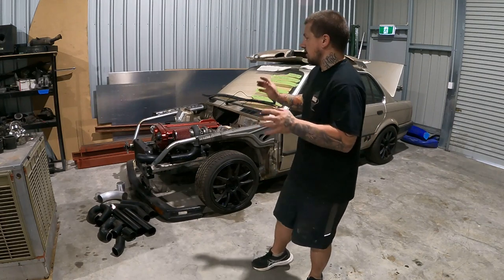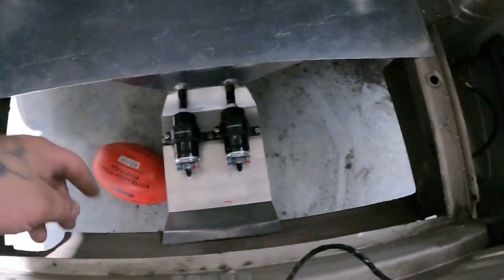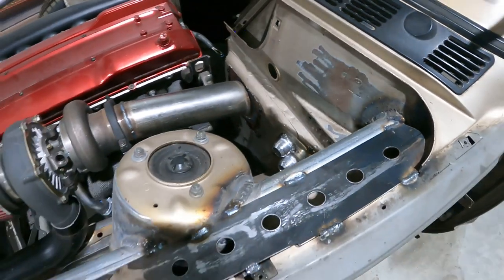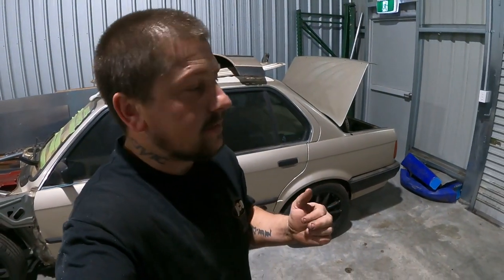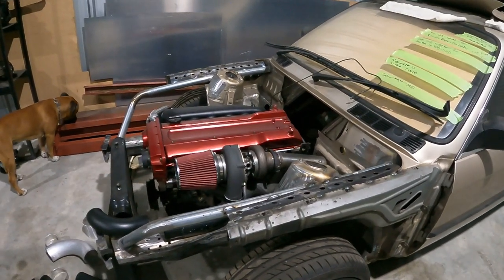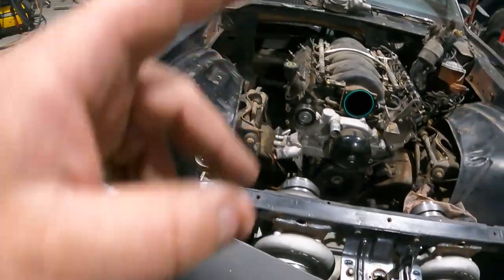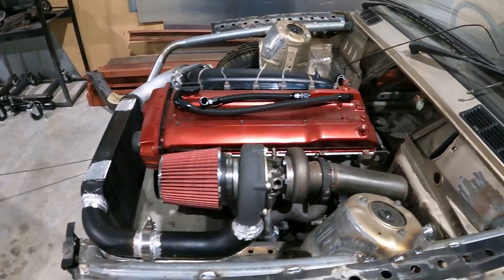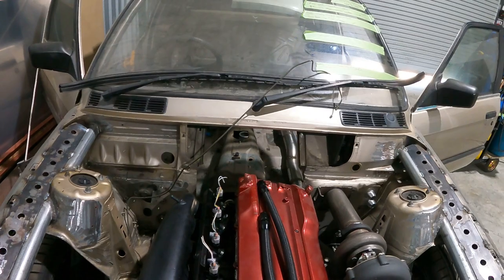rb25 bmw turbo with door exit exhaust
and twin turbo camaro updates